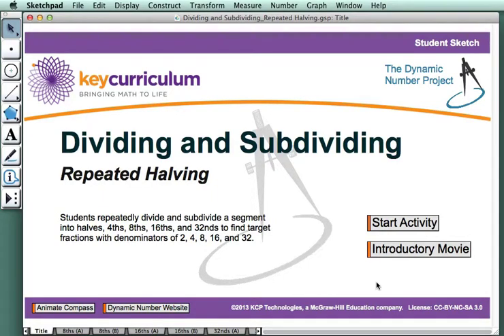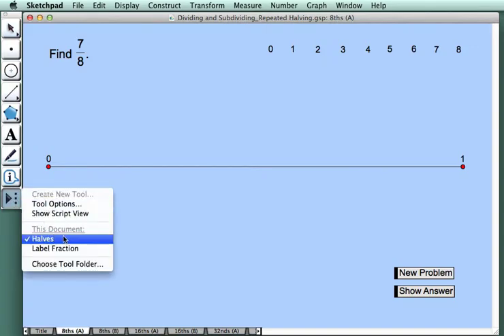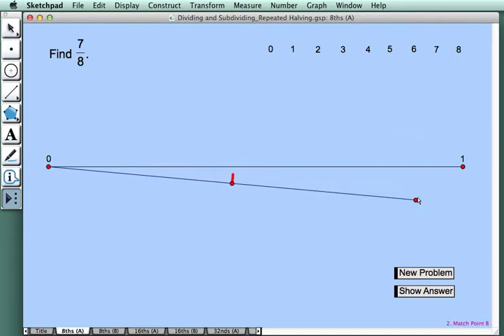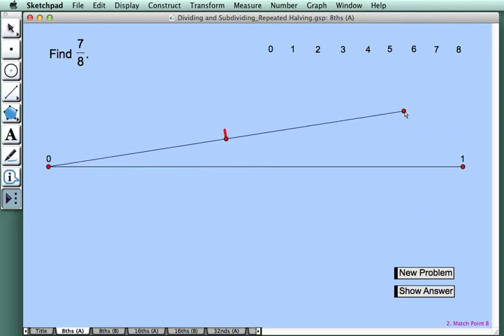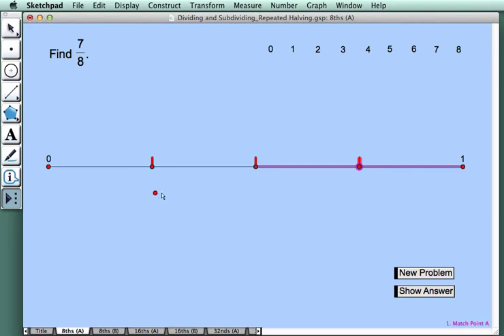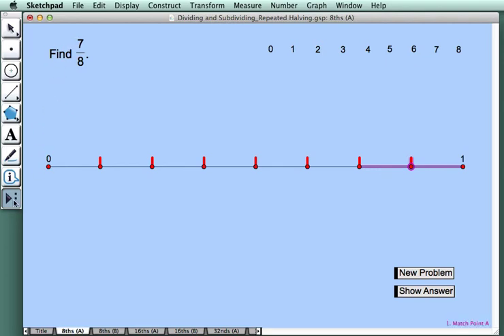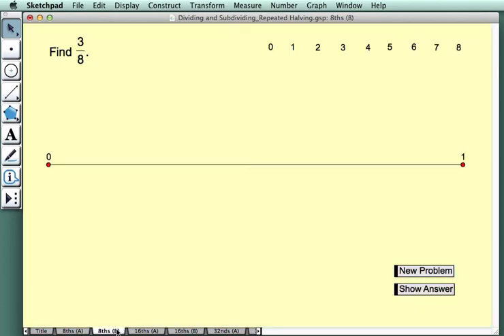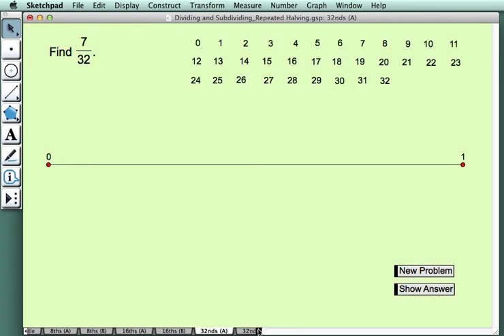Dividing and Subdividing—Repeated Halving